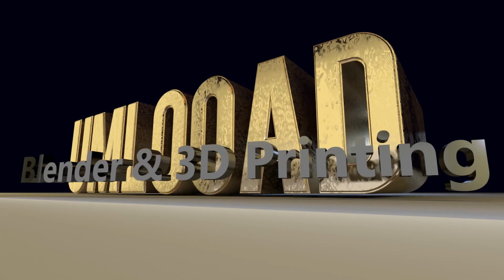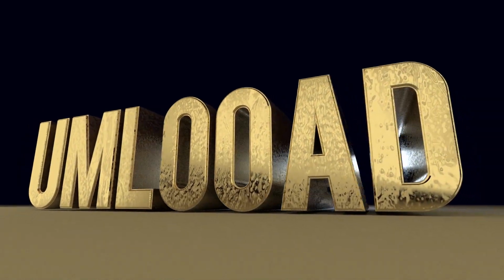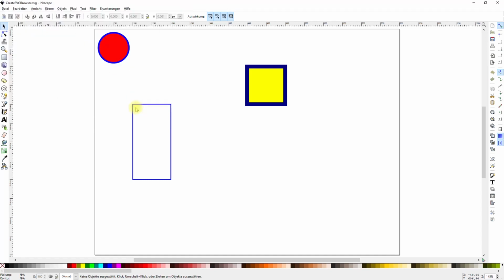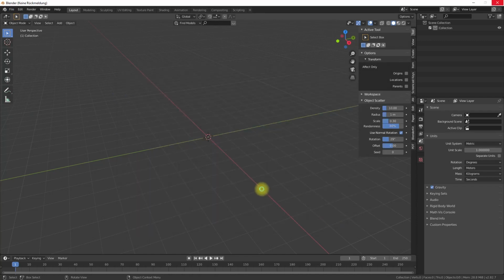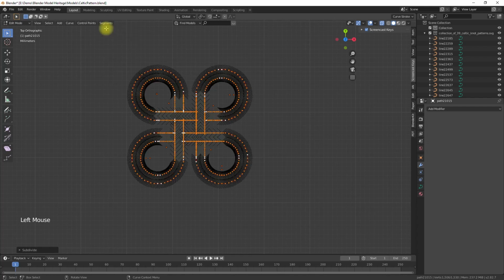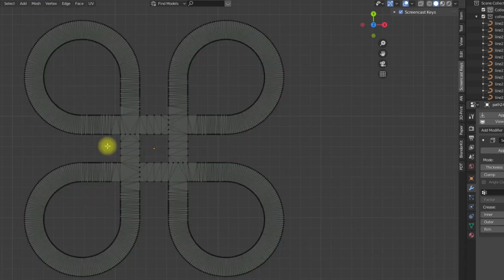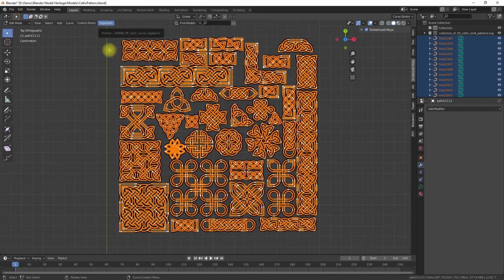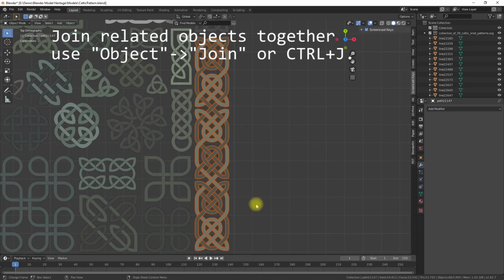Blender 2.8x Celtic Knot Pattern from more complex SVG image file to 3D printing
This video is part of video series focuses on Blender (current version 2.82) using different modelling technics for 3D printing. Today I want to show a process how more complex "Scalable Vector Graphics" or SVG graphic files can be processed in Blender.

In this video I show the necessary Blender settings and mesh cleanup procedures, that might be necessary during the work with SVG files.
We will have a look onto how to solve conversion problems and how to perform the necessary clean-up procedures to process the SVG data.

Did you notice: There are three video on Blender modelling with displacement showing different aspects of the topic:

Yonder Hill and Dale                           1:51

Chef Brian                                             3:22
Artist: LATASHÁ

Waiting                                                  3:06
Artist: Andrew Langdon

Craftsmanspace
Free woodworking projects, vector patterns, 3D models, software, books...

The Best Museums And Galleries To
See Irish Celtic Design
ireland/articles/the-best-museums-and-galleries-to-see-irish-celtic-design/